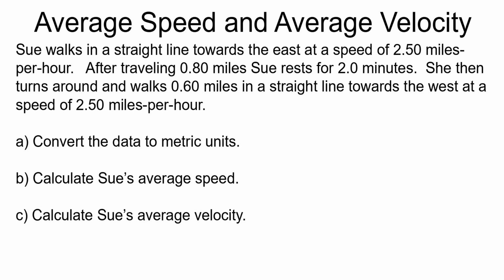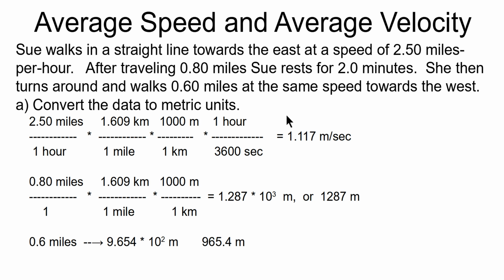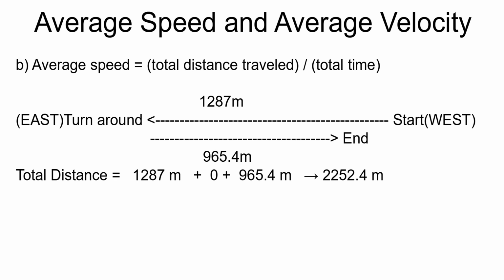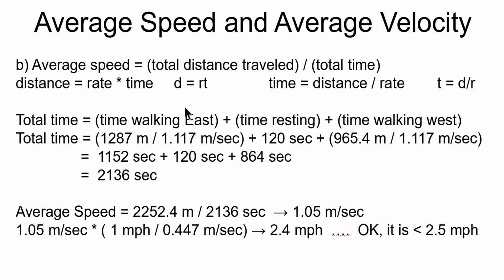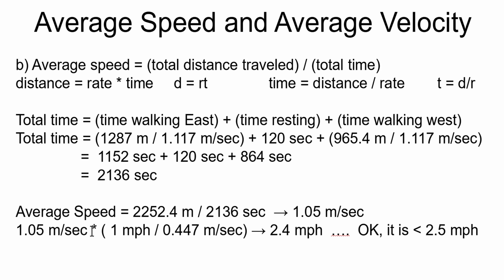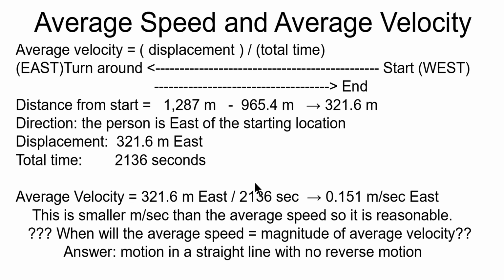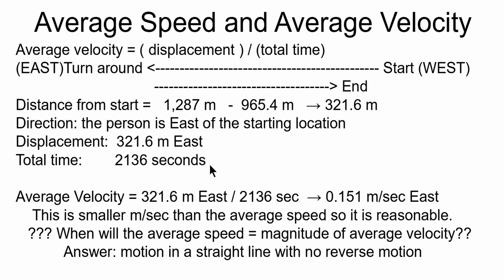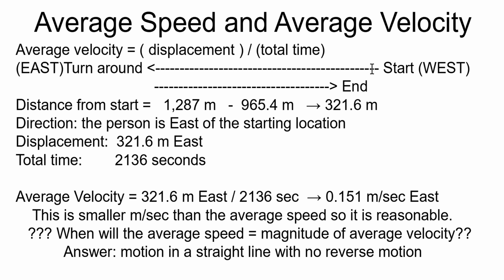Kinematics - One Dimensional Motion, Average Speed, Average Velocity, Displacement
This video shows how to convert units, shows how to calculate average velocity and average velocity for one-dimensional motion.  The concepts of distance and displacement are discussed briefly. Introductory Physics Prof. Greg Clements